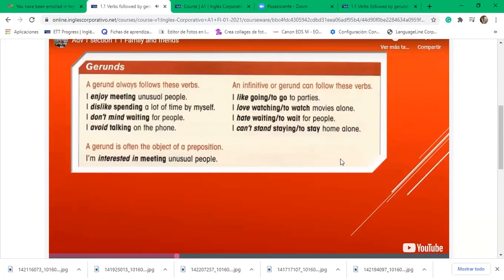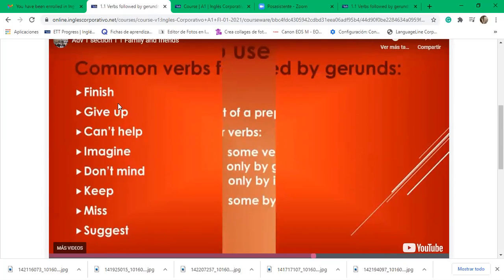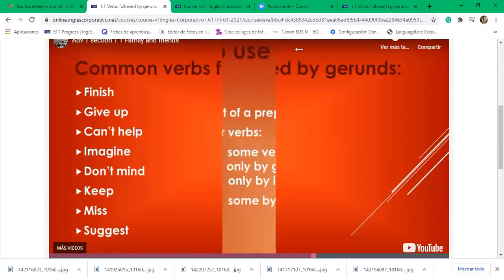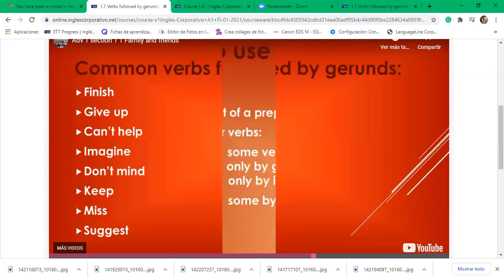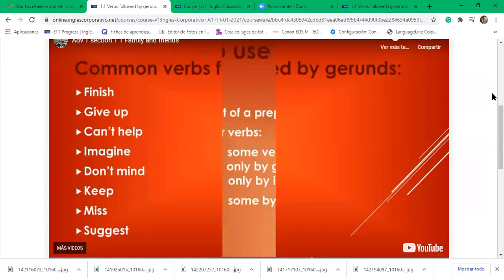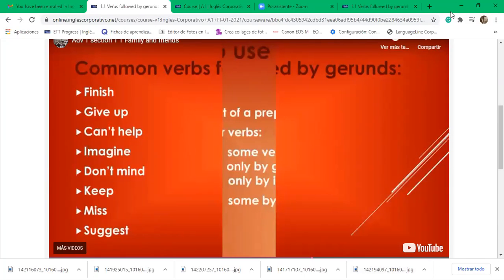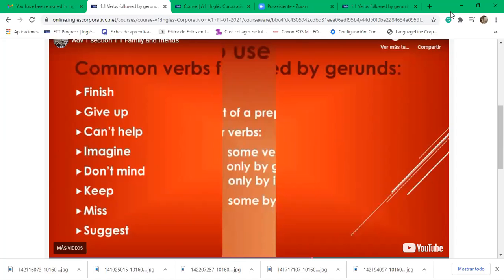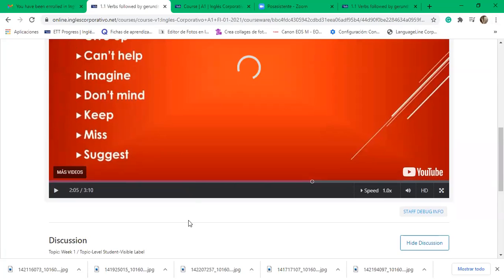Ingles Corporativo- 8-9 pm Day 1